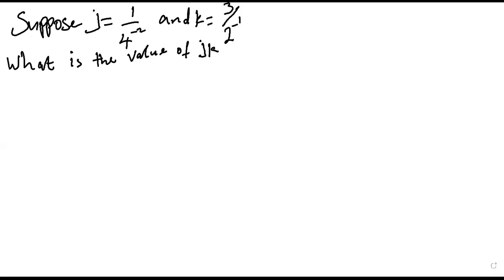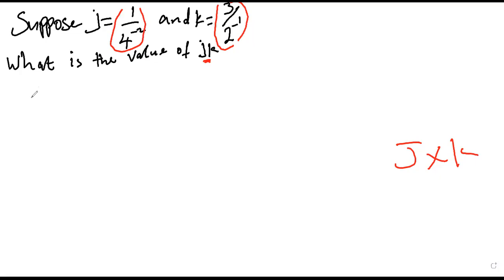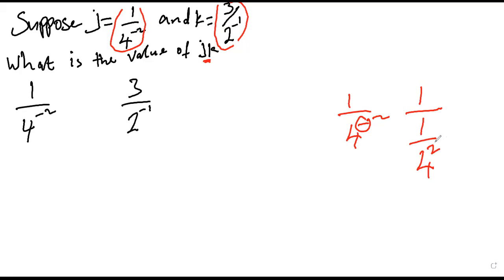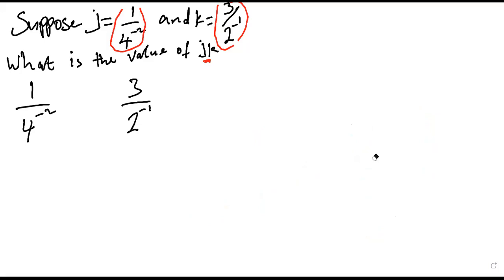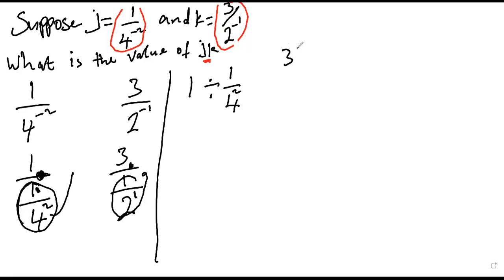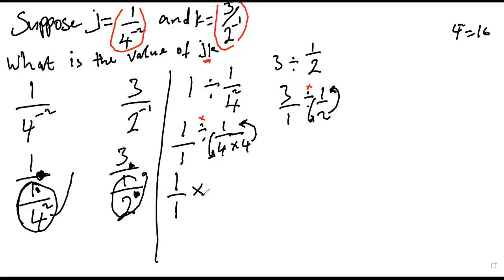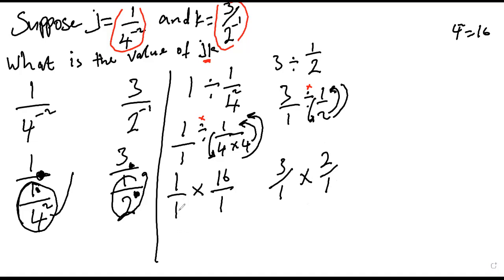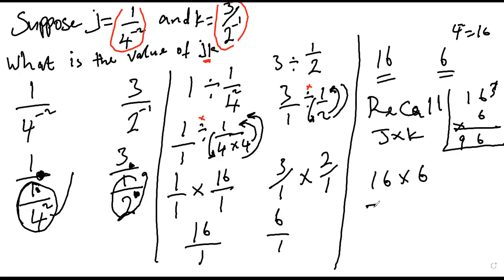How to Simplify Exponent in SAT Exam by Online Tutor USA - Best Online Tutoring LIVE TUTORING